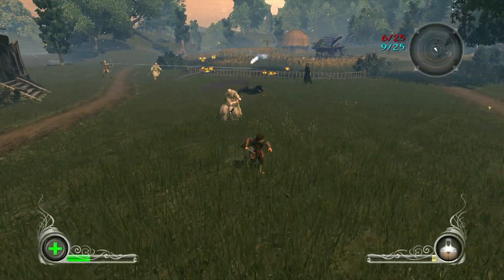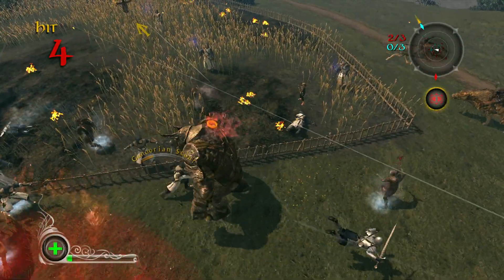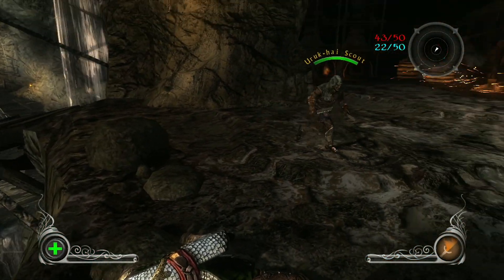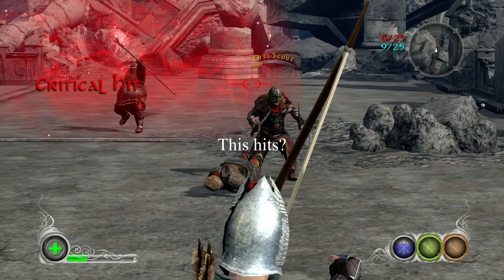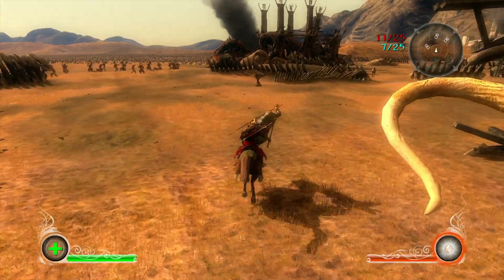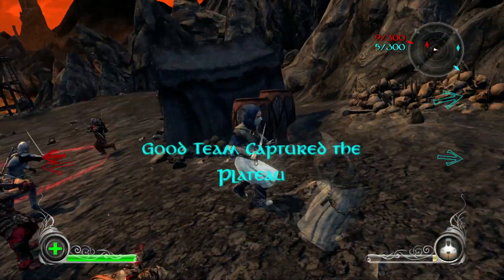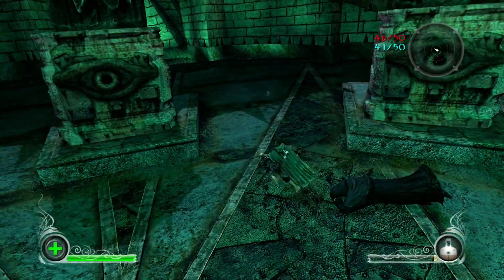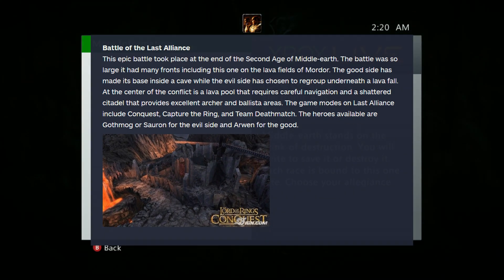Lord of the Rings: Conquest Critique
An in-depth critique of Lord of the Rings Conquest for the Xbox 360.

0:00:00 Intro
0:01:40 Visuals/Audio
0:03:40 Maps
0:09:16 Gameplay/Classes
0:17:29 Conquest/Team Deathmatch Modes
0:23:00 Heroes/Hero Deathmatch/Capture the Ring
0:30:54 Split Screen/Campaign
0:37:57 Conclusion
0:38:40 Sub/Patreon c'mon now